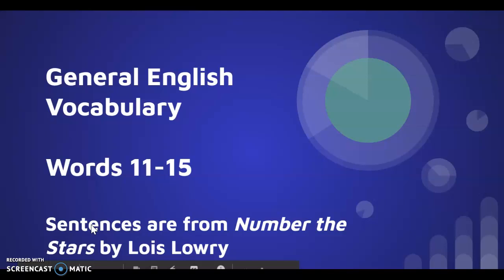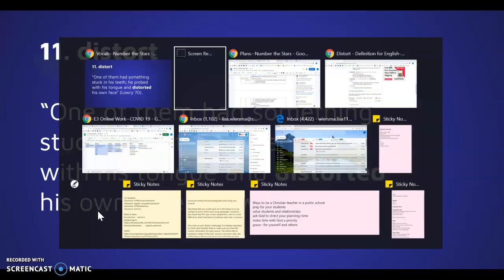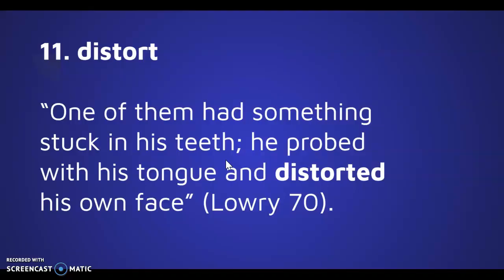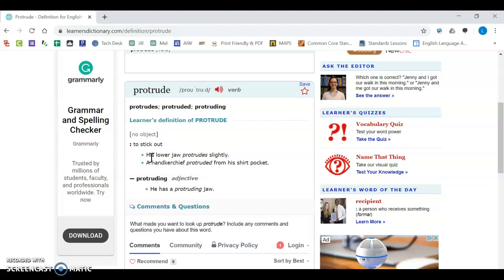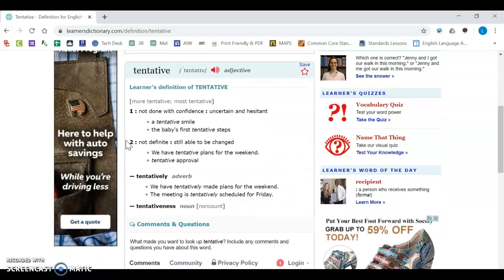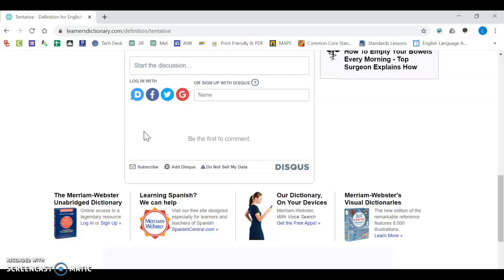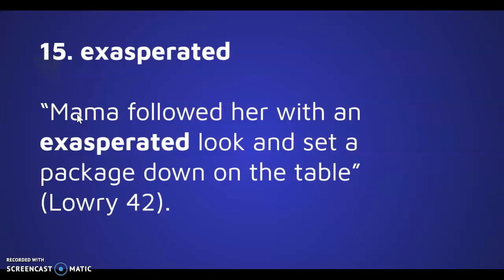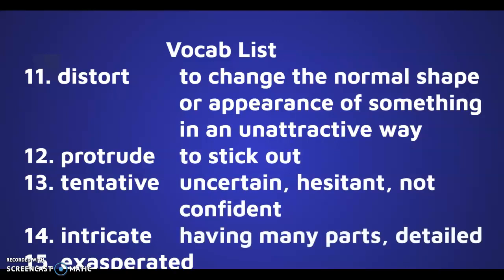General English Vocab Words 11-15